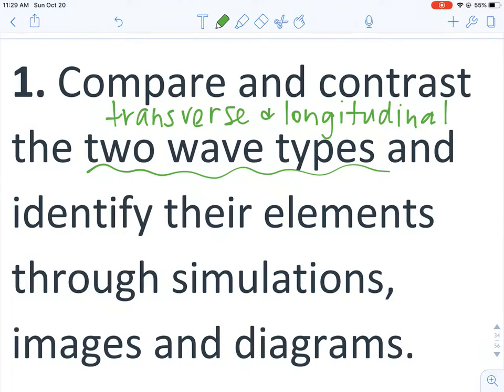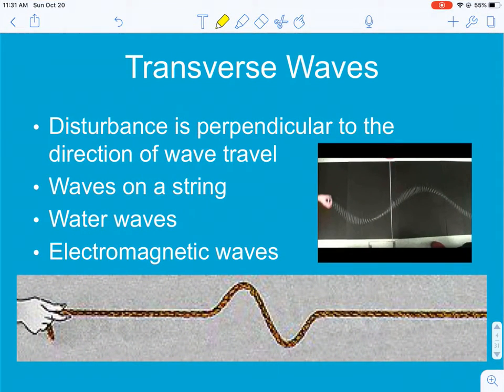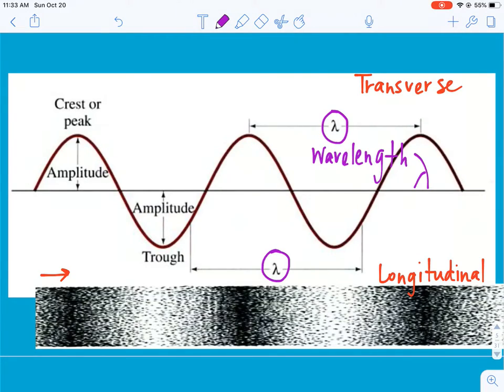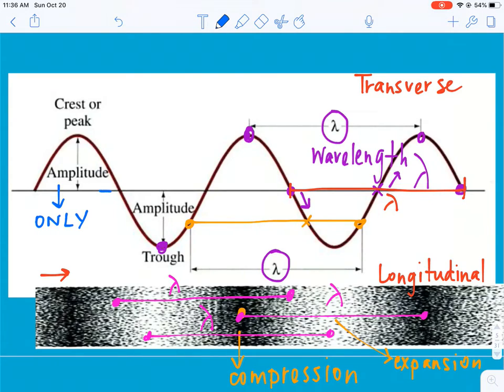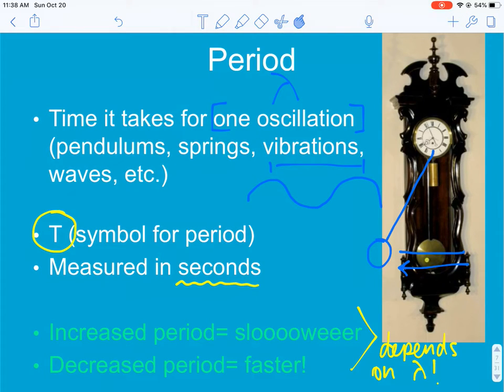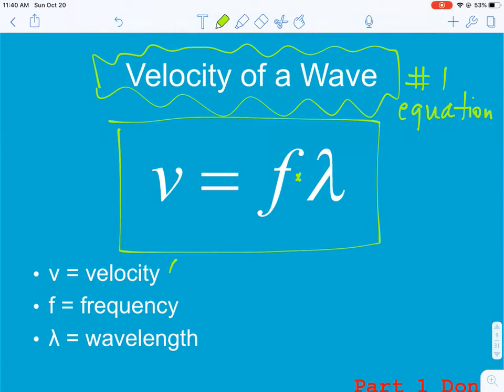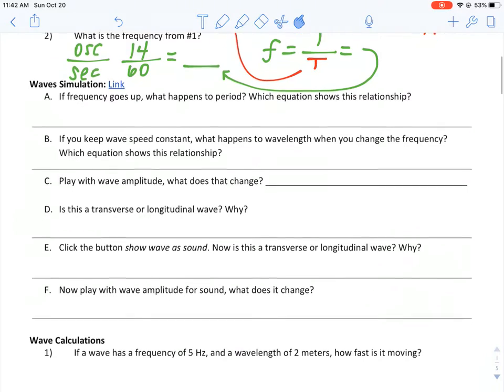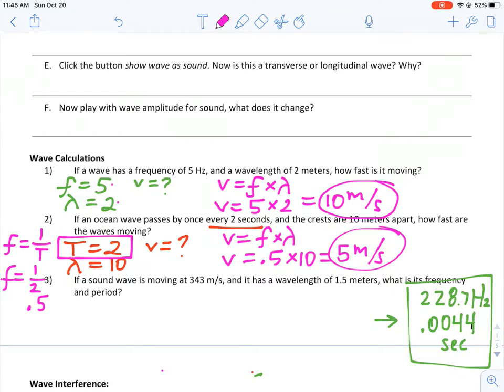Wave Types and Elements